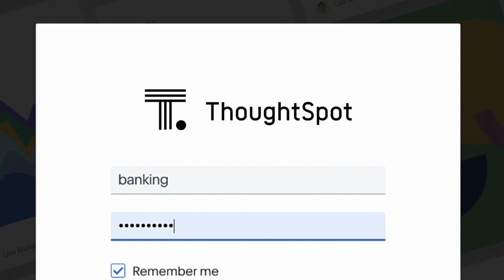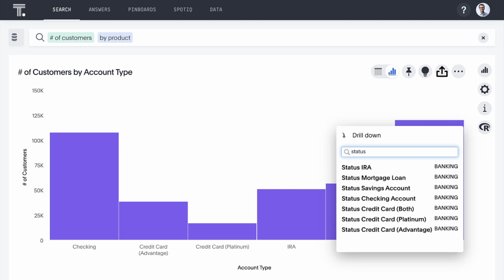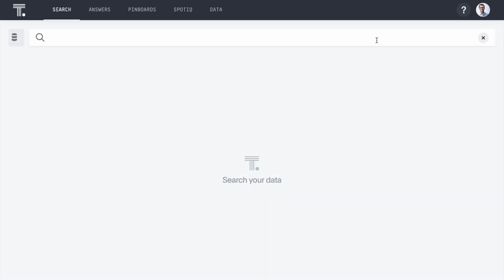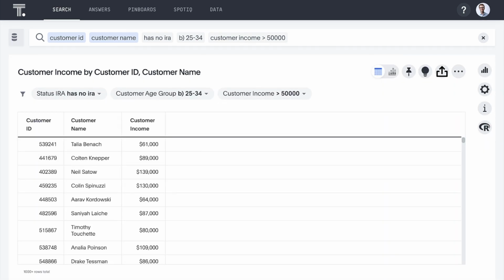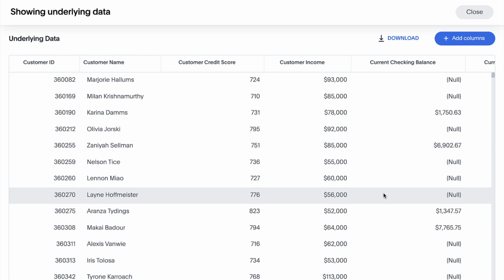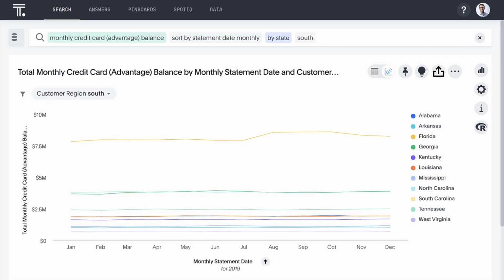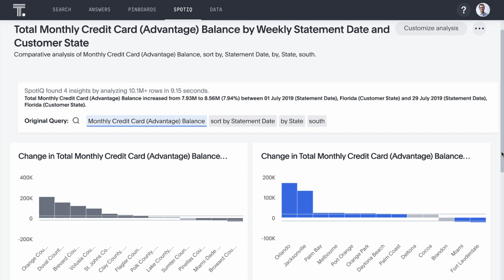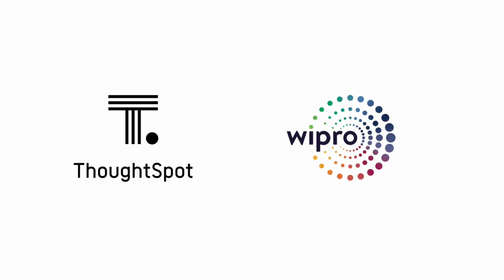ThoughtSpot + Wipro - Search & AI-driven Analytics for Banks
Digitally transform your bank to excel at customer experience, identify the best cross-sell and up-sell opportunities, and increase share of wallet with search & AI-driven analytics from Wipro and ThoughtSpot.